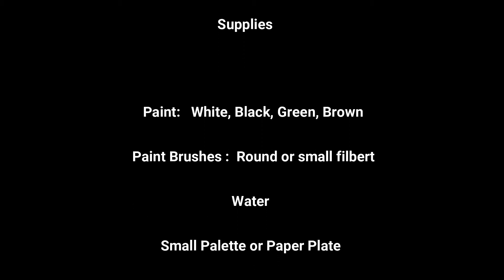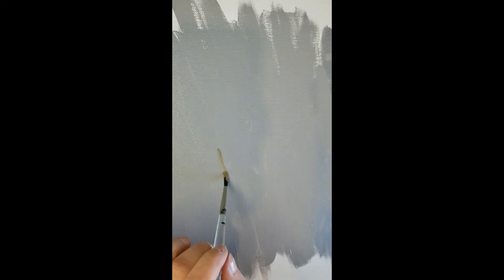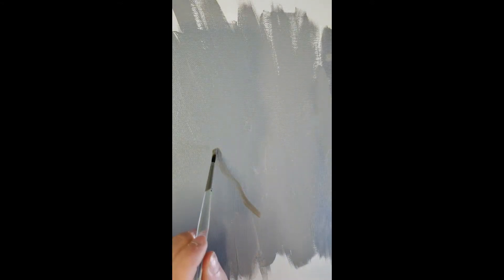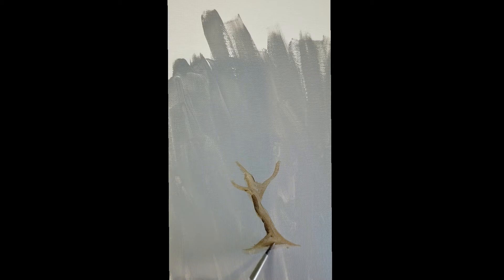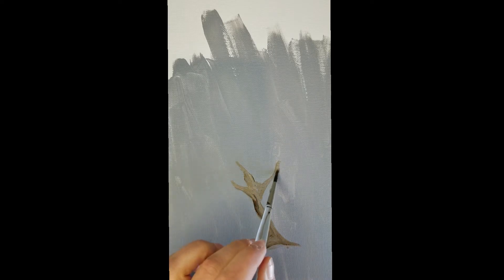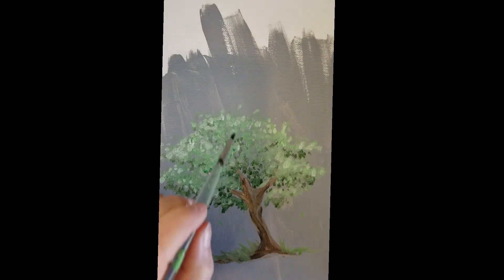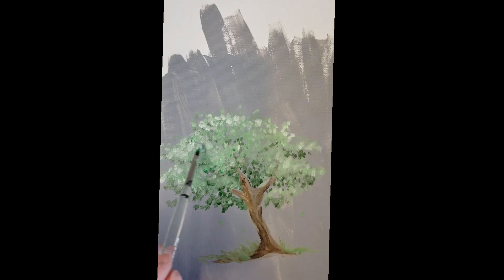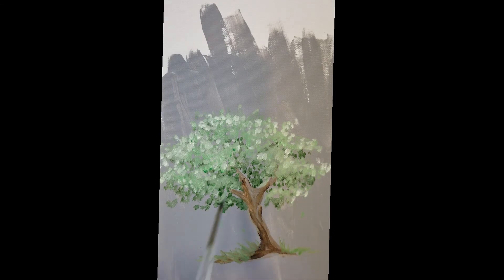Painting Trees Lesson with Shea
Follow along on this lesson with Shea as she walks you through how to paint trees! Grab your paints, some brushes and a canvas or paper and let's get painting!